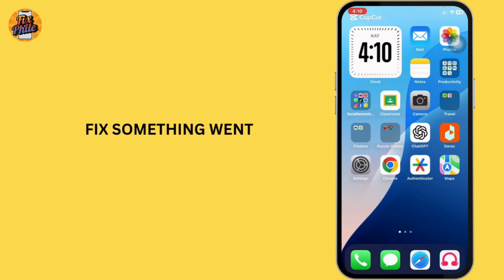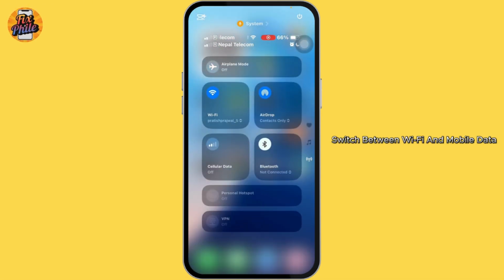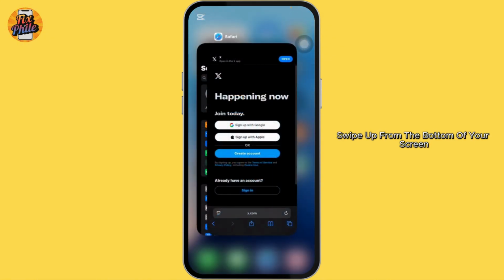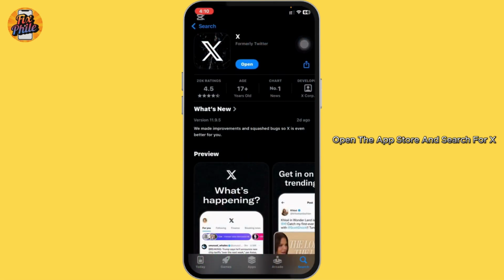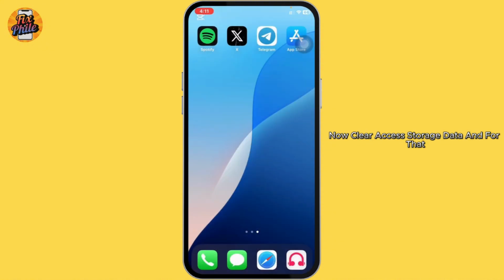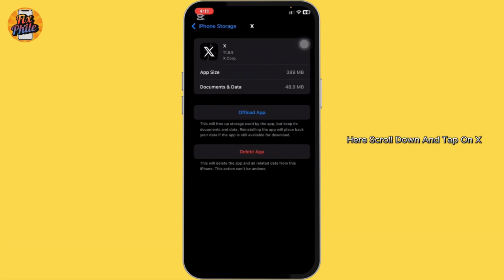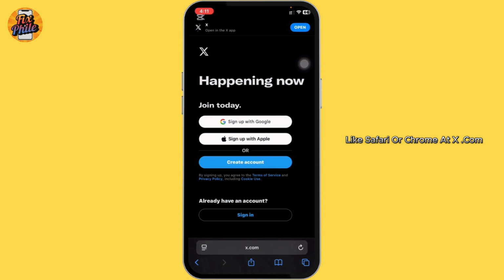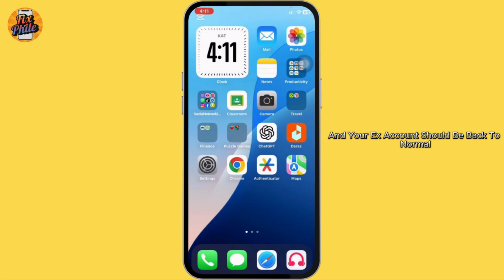How to Fix “Something Went Wrong” Error on Twitter – 2025 Quick Guide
Seeing the “Something Went Wrong” error on Twitter? In this 2025 tutorial, learn how to quickly fix this common issue on both Android and iPhone. Follow these steps to get Twitter working smoothly again.

00:00 - intro:
00:10 - Step-by-Step Fix for Android & iPhone

Update the Twitter app to the latest version

Clear app cache or reinstall Twitter

Log out and log back in to your account

Check Twitter server status if problem persists